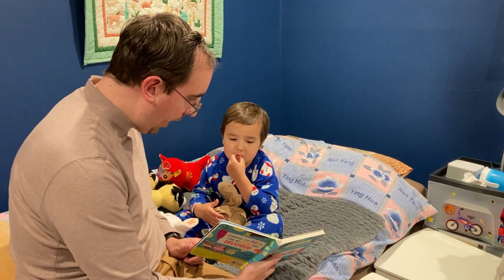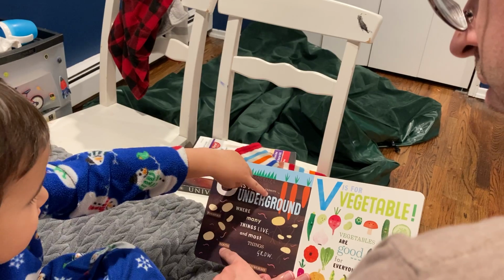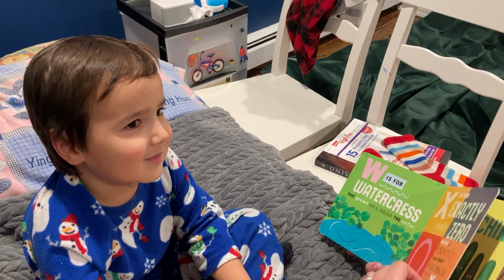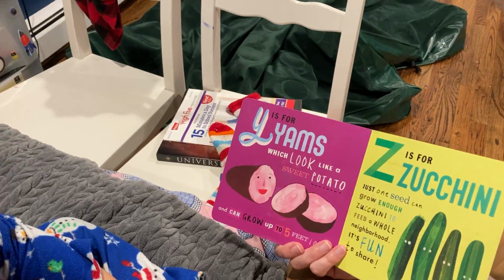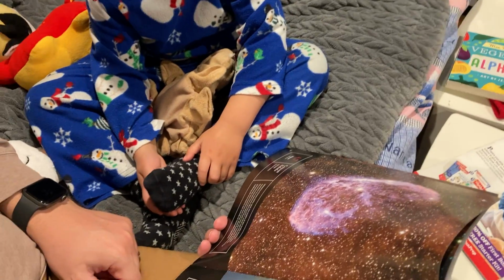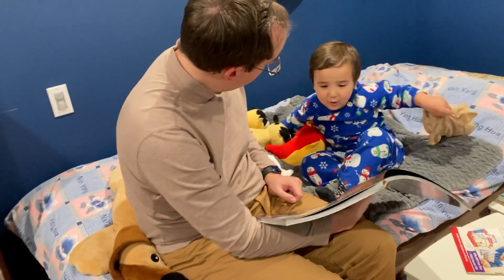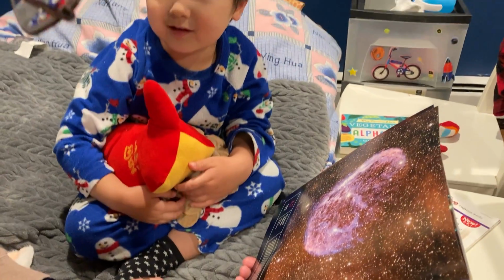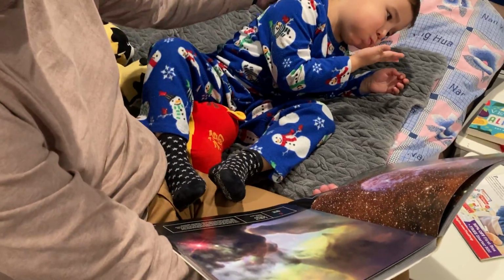How to read to a three year old at bedtime?如何在睡前给三岁的孩子读书？/如何在睡前給三歲的孩子讀書？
In this video, my husband was reading to our 3 year old son in English. He reads this alphabet book to our son many times and now he tries to assess how much information our son can remember. Asking questions is a good way to read to young kids because it keeps them engaged during the reading.

About Me:
I am a teacher, a mom and a writer. I have created teaching materials and children's story books.
On my channel, I share my tips for stress free teaching and my methods for educating my kids to be bilingual (English and Chinese).

Alphabet Story Books provide a fun way to familiarize your child or student with the alphabet and encourage their reading proficiency. They may be read as picture books and also include a number of activities and resources; such as flashcards for word memorization, matching, and memory games; and story pages with less illustration to allow children to create their own.

The Chinese translation may be used on its own as a simple reading exercise or it may be used in conjunction with the English original in a bilingual or language-learning setting to reinforce meaning.

We are providing our Letter A Story Book for free!